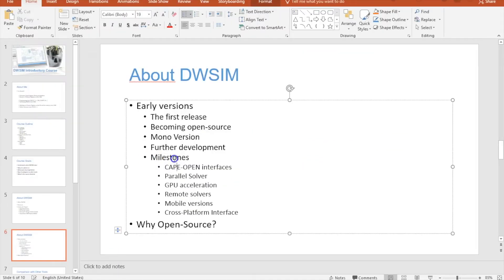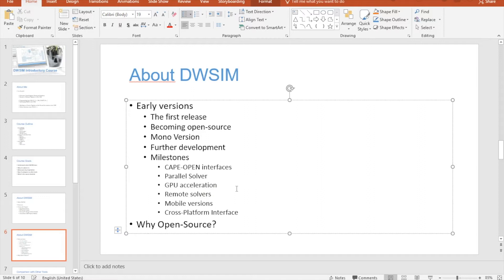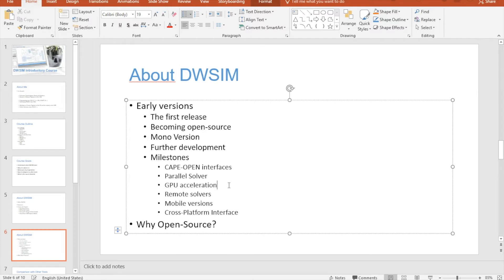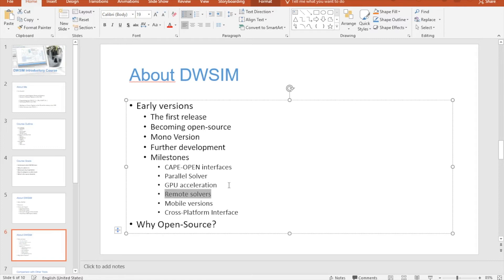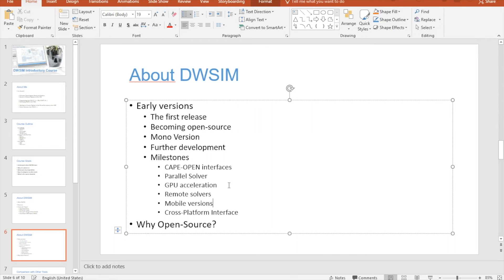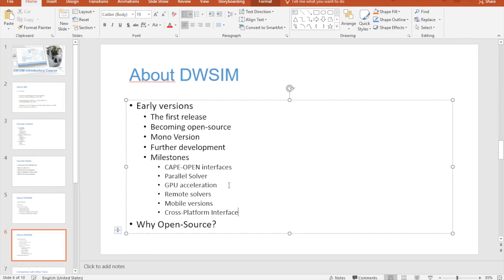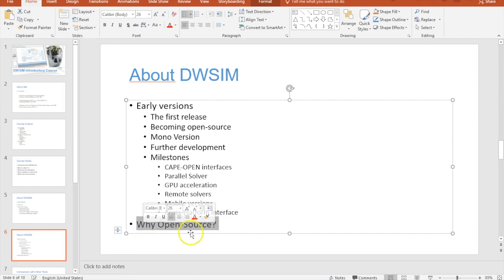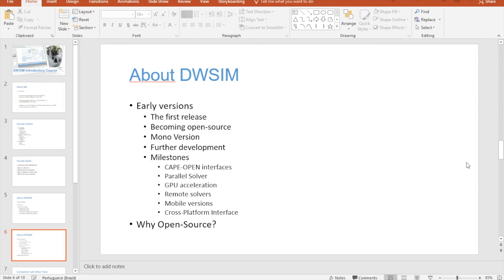Introductory Course - MIlestones and Why Open Source